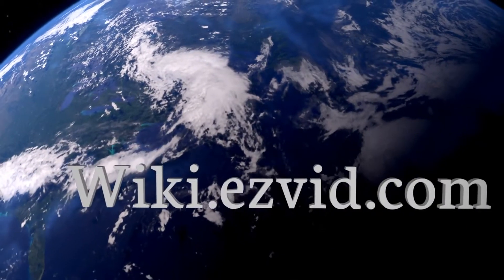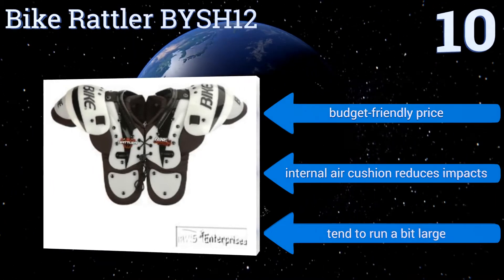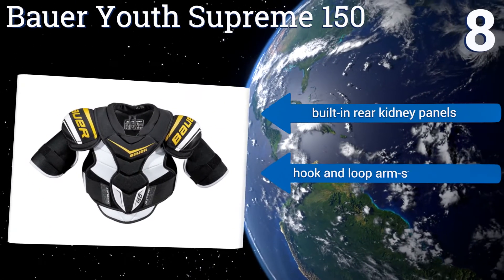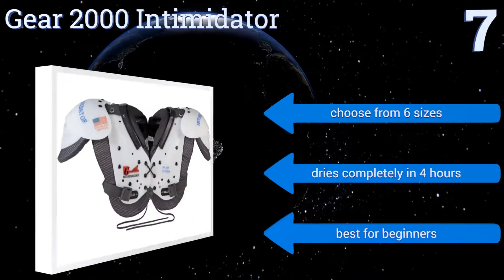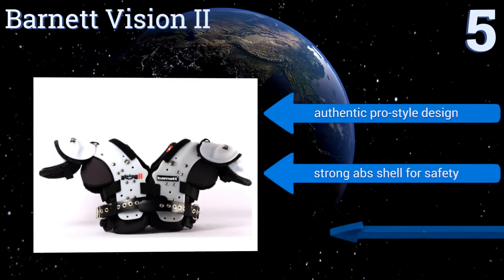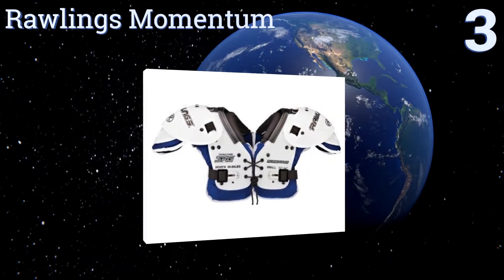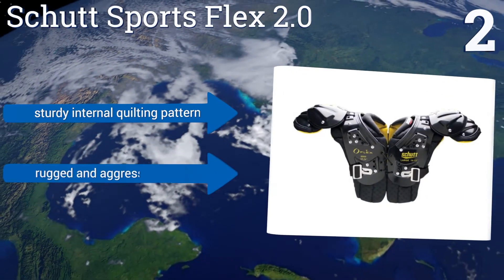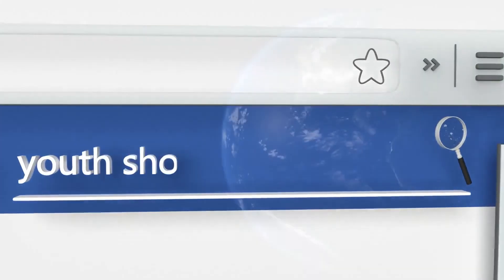10 Best Youth Shoulder Pads 2017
Please Note: Our choices for this wiki may have changed since we published this review video. Our most recent set of reviews in this category, including our selection for the year's best youth shoulder pad, is exclusively available on Ezvid Wiki.

Youth shoulder pads included in this wiki include the adams aspii, gear pro-tec z-cool, wilson tdy rush, bauer youth supreme 150, maverik lacrosse charger, schutt sports flex 2.0, rawlings momentum, gear 2000 intimidator, barnett vision ii, and bike rattler bysh12.

Youth shoulder pads are also commonly known as kid's shoulder pads.